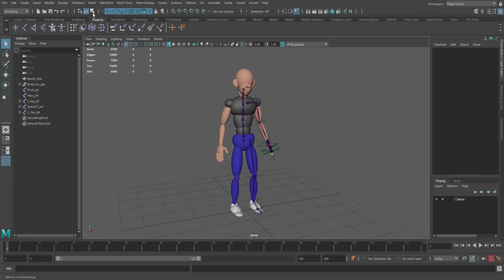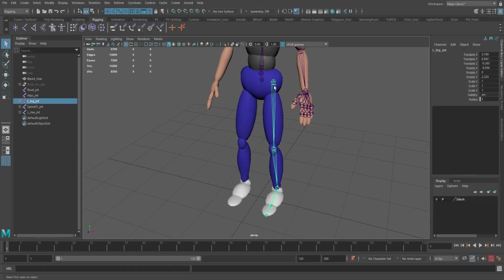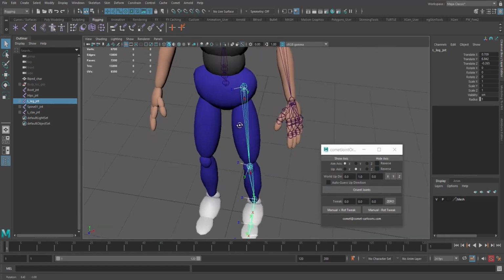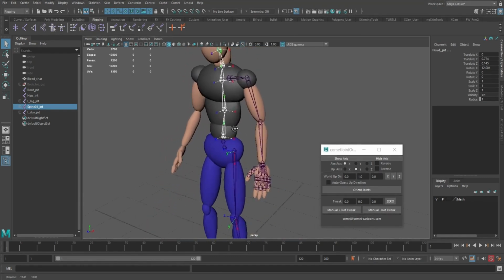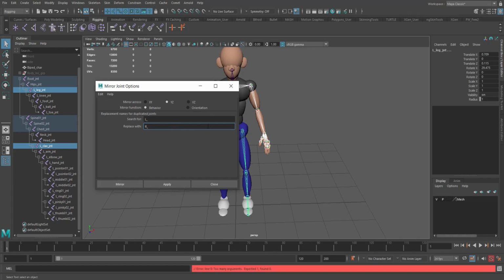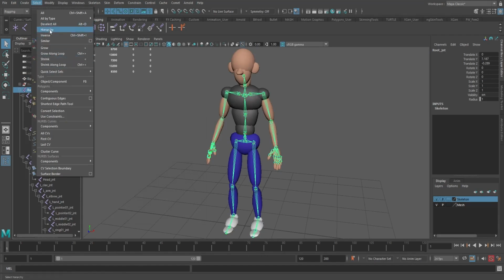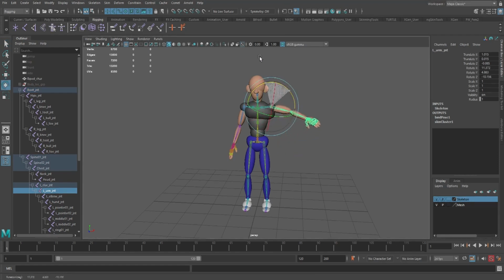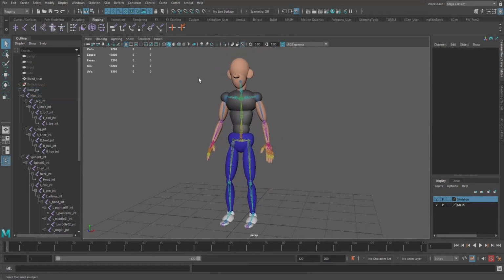005 Joint orient binding